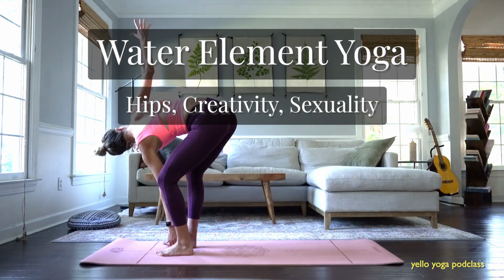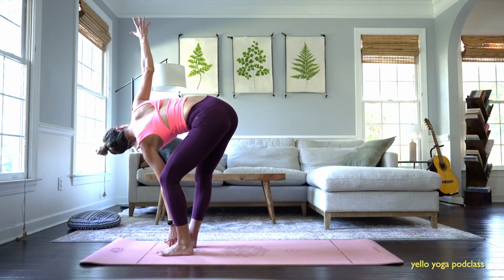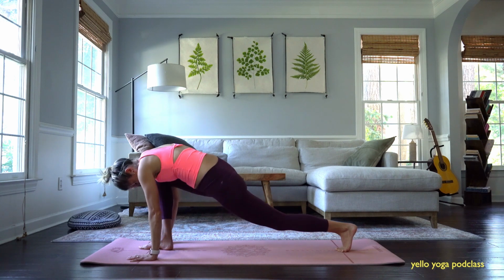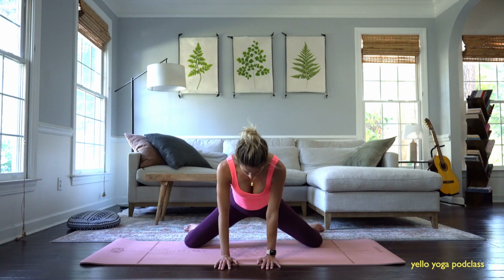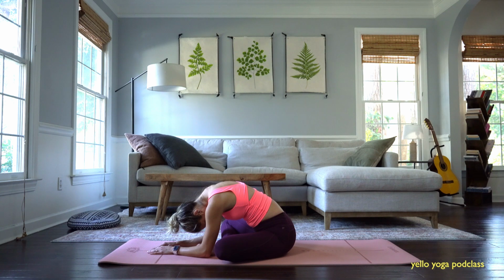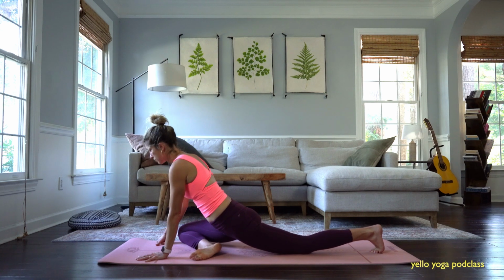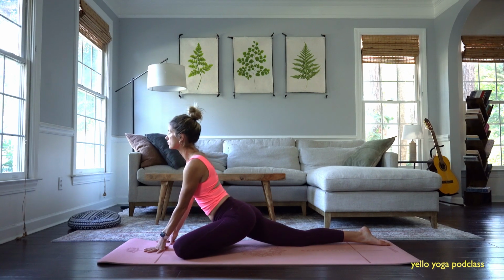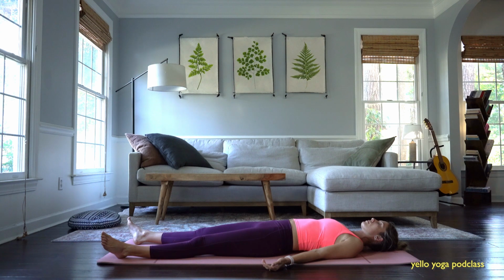Water Element Yoga | Yoga for Hips, Creativity, and Sexuality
As part of our elements series, this vinyasa and yin yoga audio class is inspired by the free flowing element of water and includes yoga for the hips (hip openers), lower back, and legs.
The water element is associated to the sacral chakra in the pelvic region which is associated with emotions, creativity, senses, and intimacy.
An underactive water element leads to lack of creativity, fatigue, and lack of desire. An overactive water element leads to overwhelm, extreme mood swings, and dissatisfaction.
When the water element is balanced, you connect easily to others, feel content and calm, express creativity more freely, and most importantly, you're able to let things go.
On the same note, today’s practice is focused on the courage to surrender and soften.